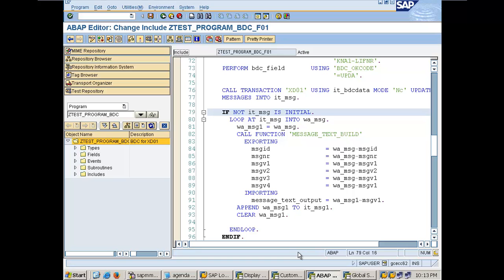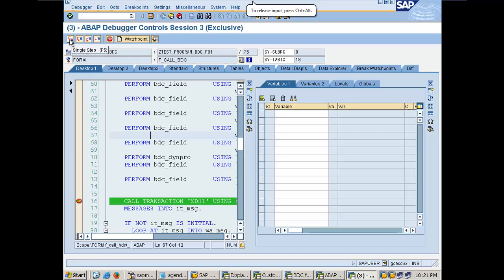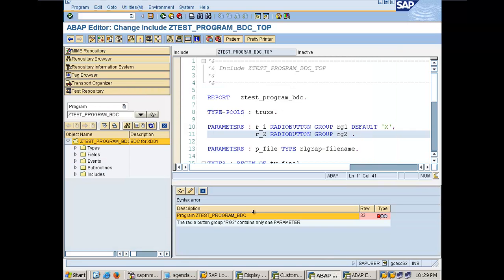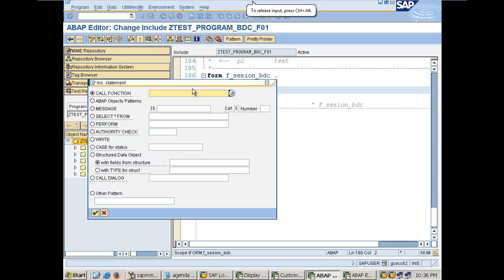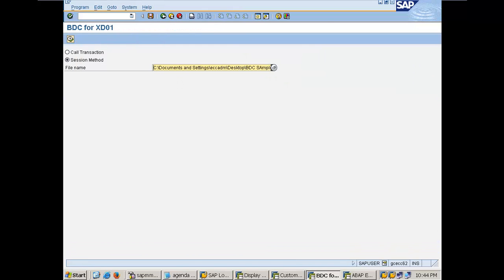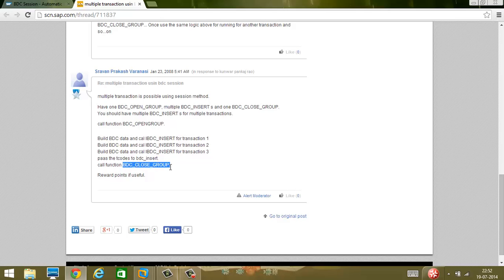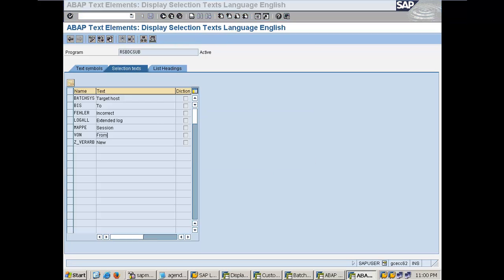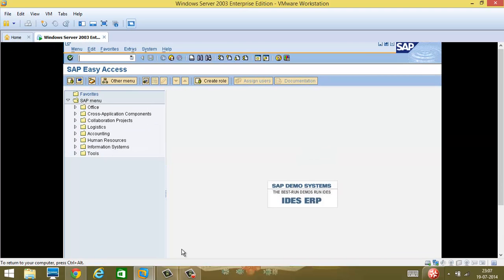BDC - Session Method completed - Day 18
Session method
Error handling
SM35
RSBDCSUB